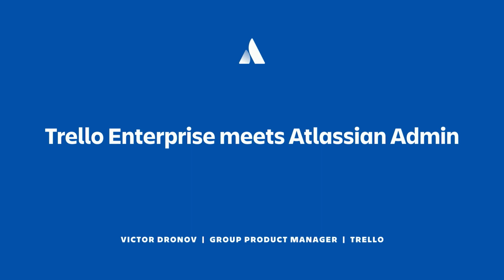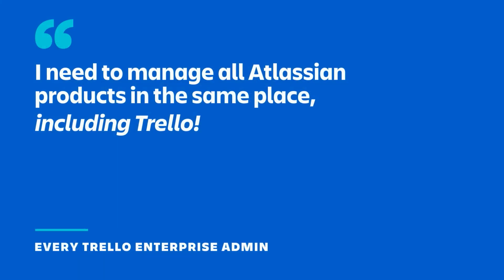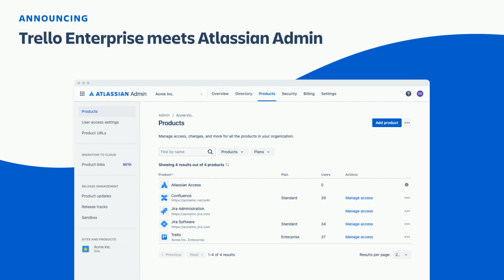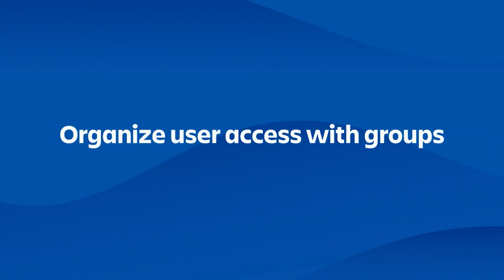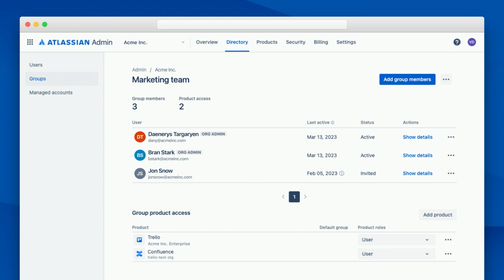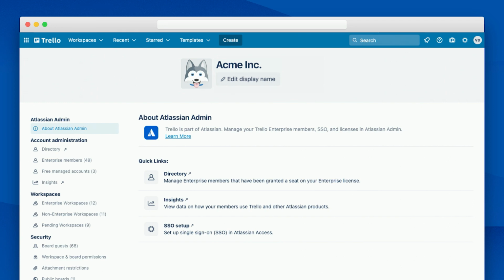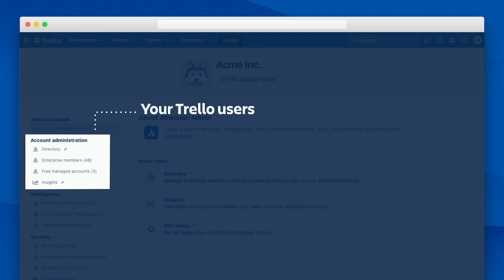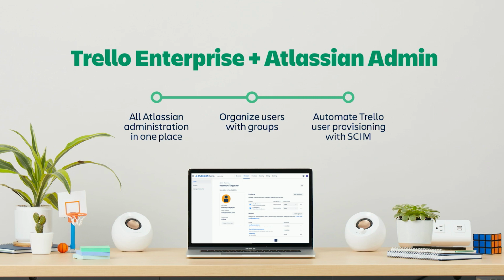Trello Enterprise meets Atlassian Admin | Team '23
Trello Enterprise is getting its biggest update in the last 5 years. We have integrated Trello Enterprise with Atlassian Admin and unlocked long-awaited admin capabilities like user groups, SCIM IdP user provisioning, as well as a unified way to manage all of your Atlassian products in one place, Trello Enterprise included. In this session, you'll learn how to reduce administration overhead and take advantage of these new capabilities.

Speaker:
Victor Dronov, Group Product Manager, Atlassian